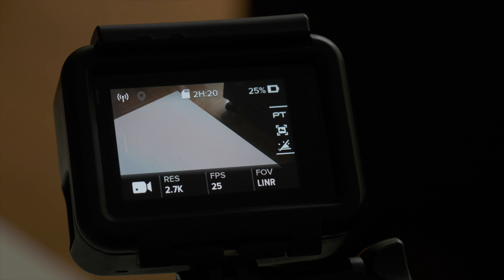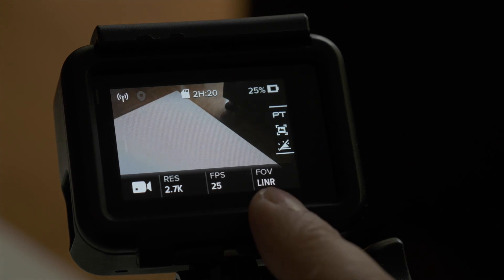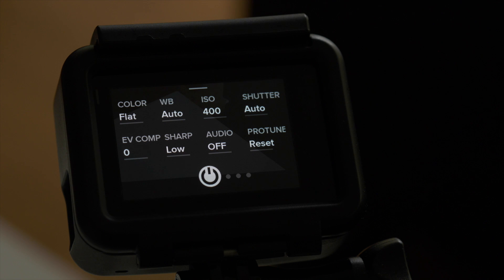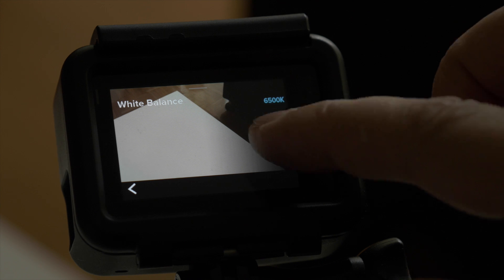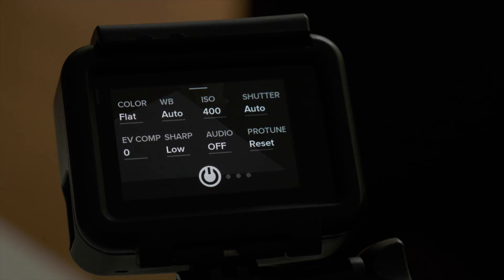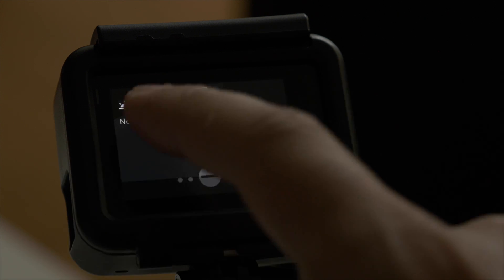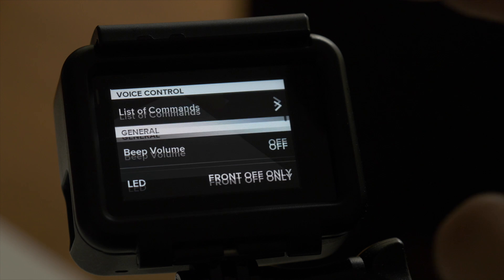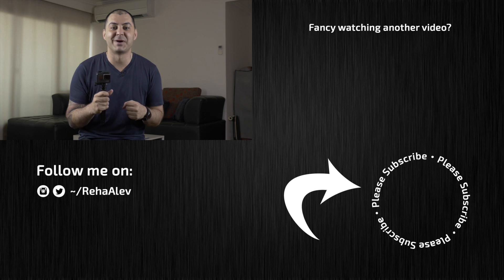The Absolute BEST Settings for the GoPro Hero5 Black | RehaAlev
These are the best settings - at least in my opinion - for shooting video with your GoPro.